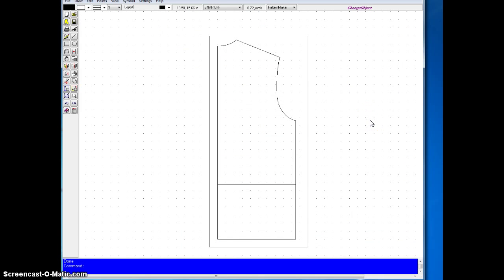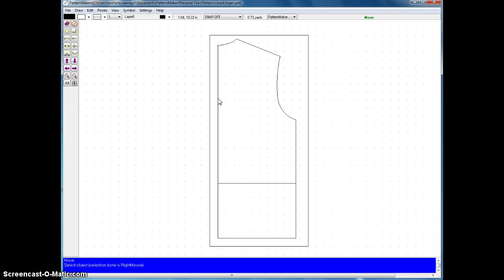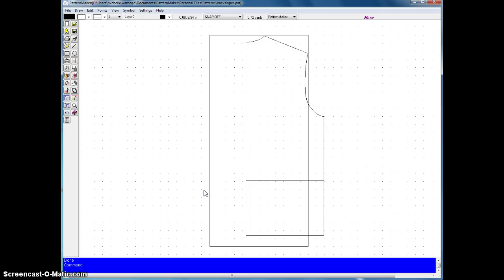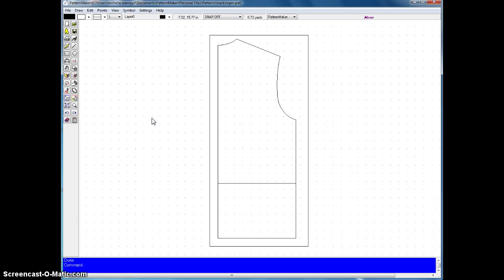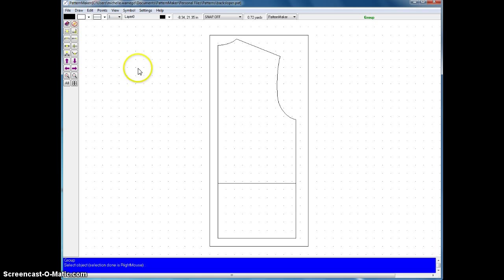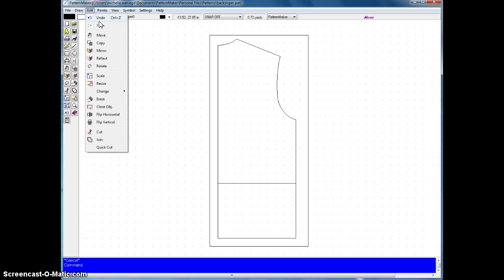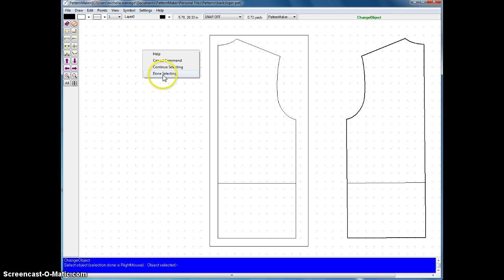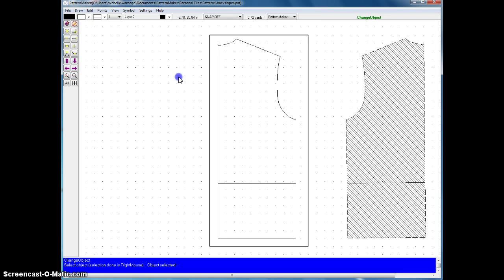Tutorial 4 The Edit Functions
Tutorial #4 for PatternMaker 7.5